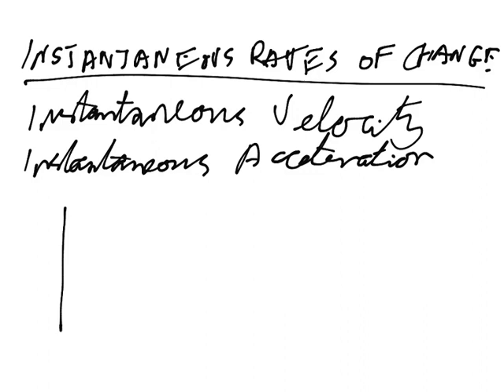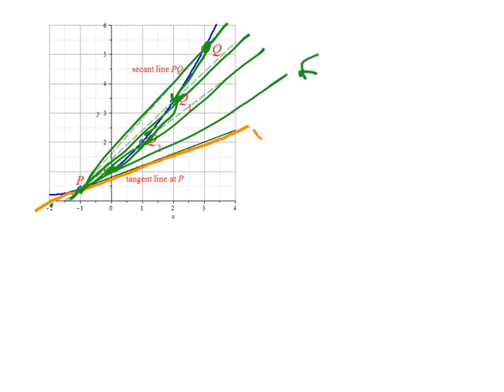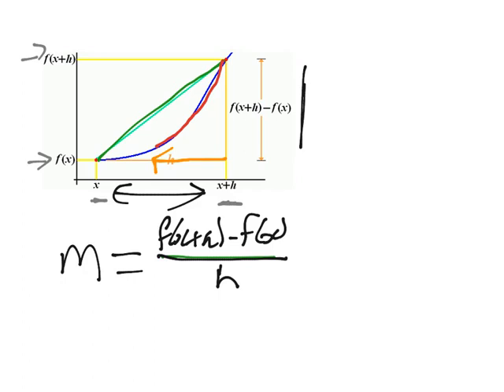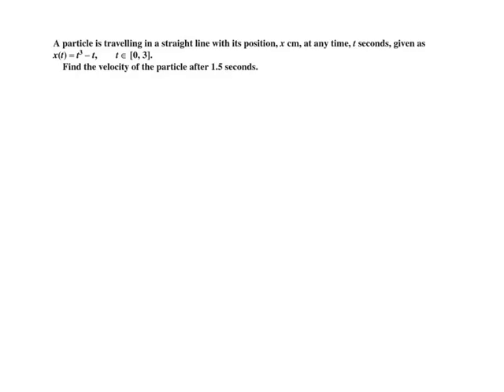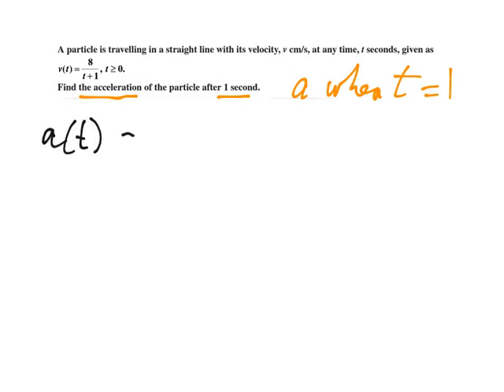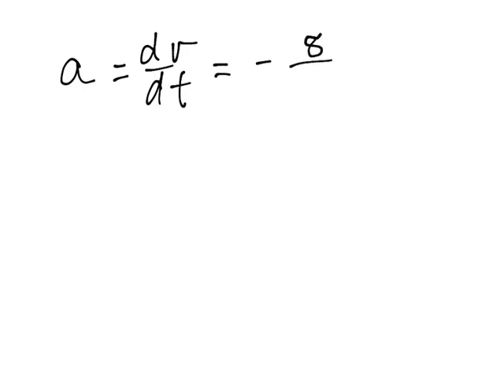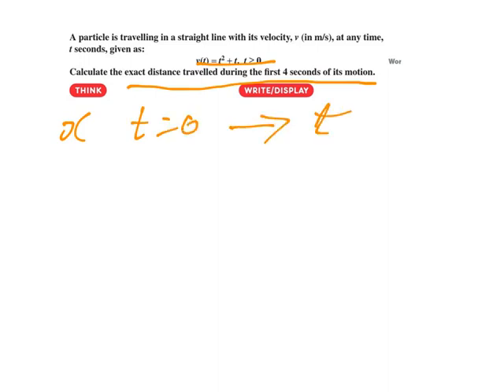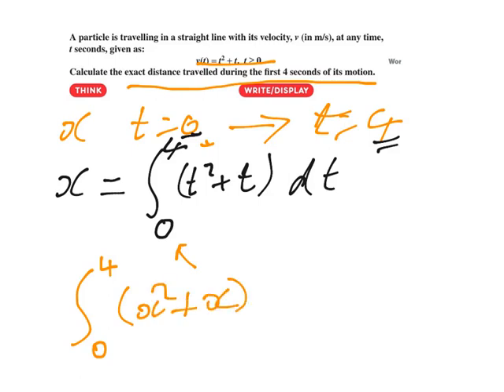Instantaneous rates of change